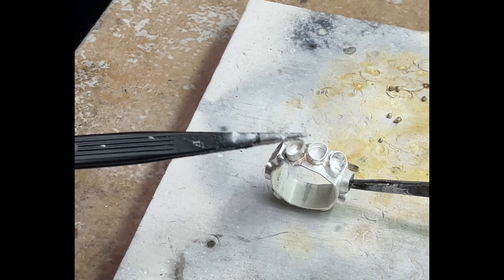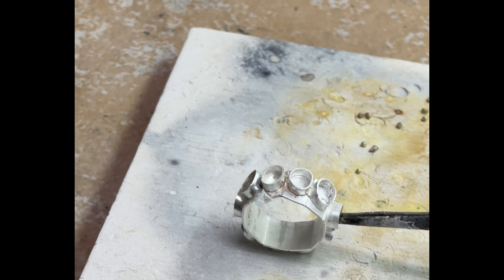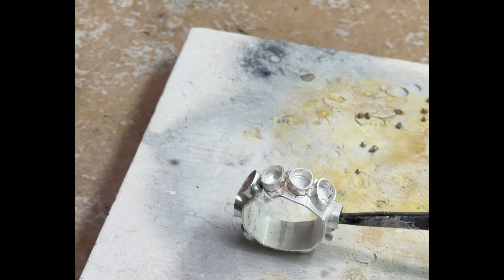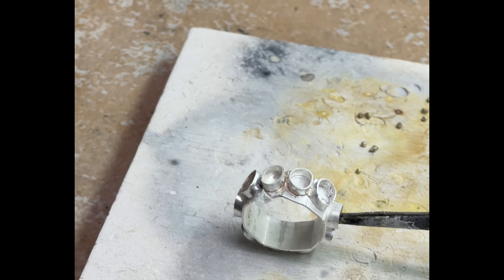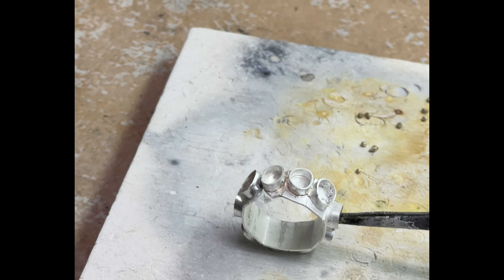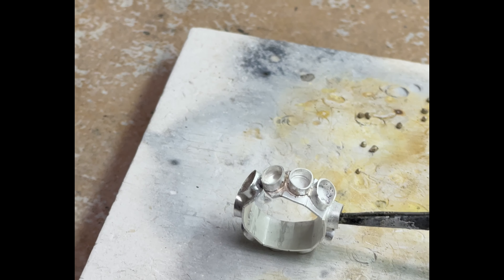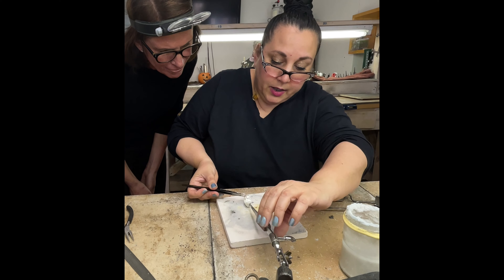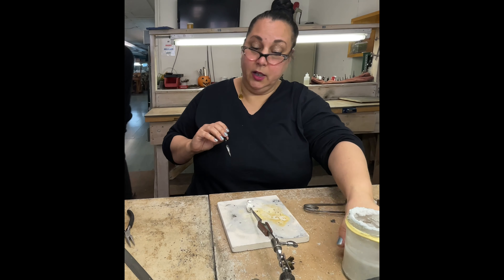How to make a Bezel Ring 5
How to make a Bezel Ring 5- A bezel ring is an ancient style ring with bezels all the way around the finger. This video particularly covers how to solder between the bezels. In the first installment, we covered making and fusing the bezels. In the previous installments, we covered laying out and soldering the bezels to the back sheet, how to align the bezels for soldering, as well as how how to score and bend the back sheet to achieve the correct size, and soldering solutions for when the ring starts to curve around on itself, and how to solder the bezel ring closed. Bezel rings are a lot of work, making bezels, soldering, clean up, bezel setting the cabochon stones, etc., but the results are well worth it.